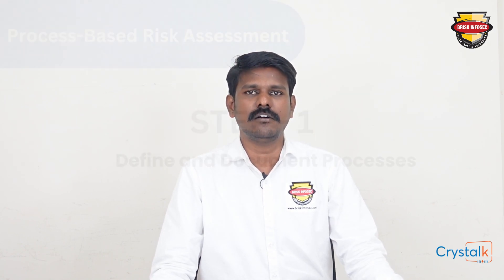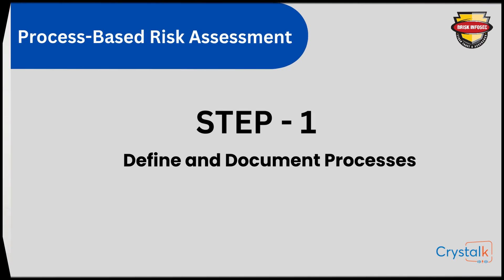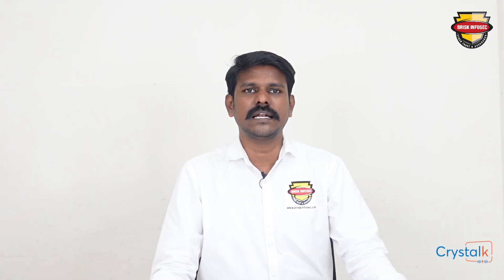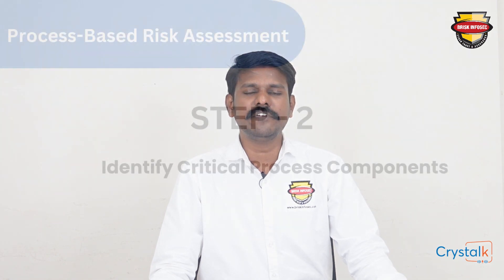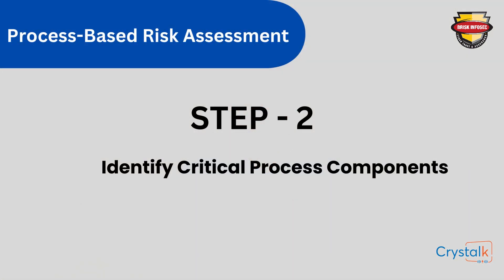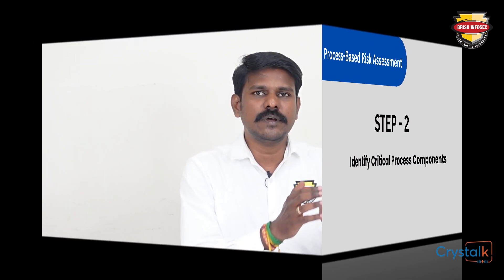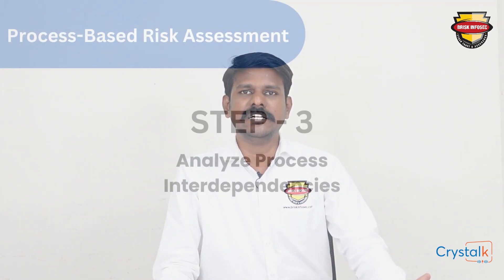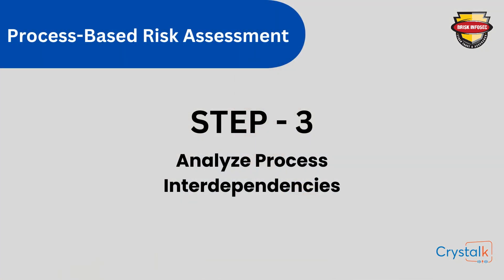Demystifying Process-Based Risk Assessment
🚀 Ready to take your organization to the next level while ensuring its safety and resilience? Process-based risk assessment is the key to success!

🌟 In our video, we walk you through the seven steps of process-based risk assessment, so you can identify and mitigate risks, safeguard your operations, and drive your business forward.

🌟 Whether you're a small business owner or a corporate executive, process-based risk assessment is one of the best ways for protecting your organization from potential threats.